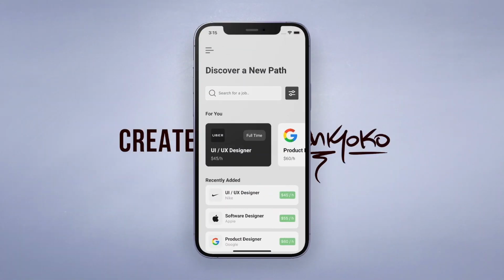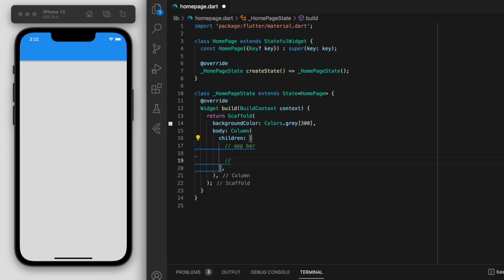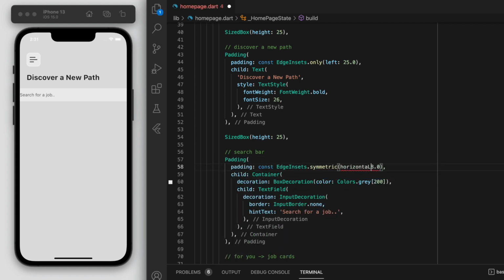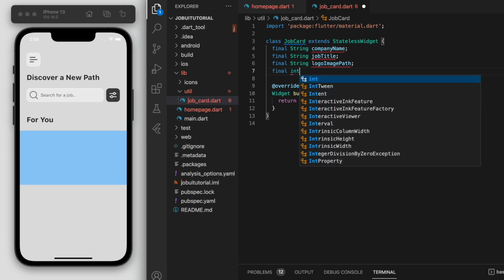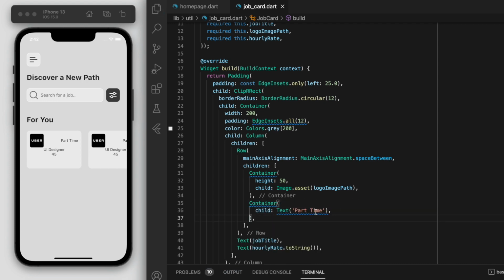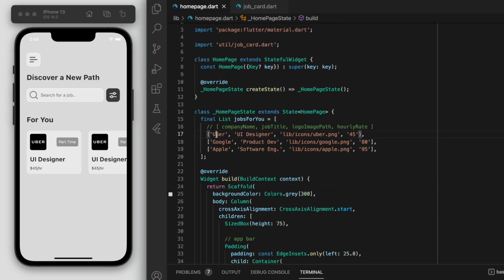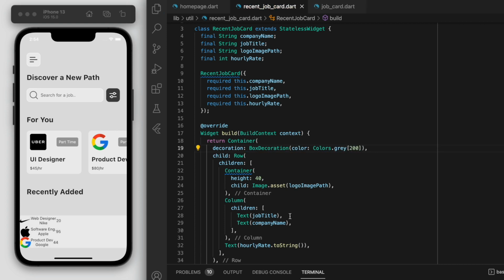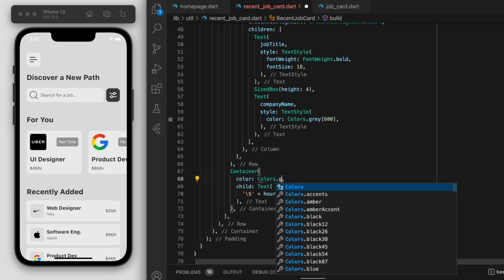(Line by Line) How to code beautiful UIs • Flutter Tutorial ♡